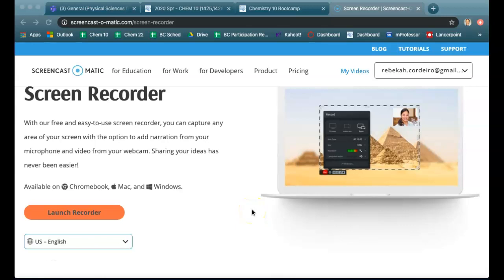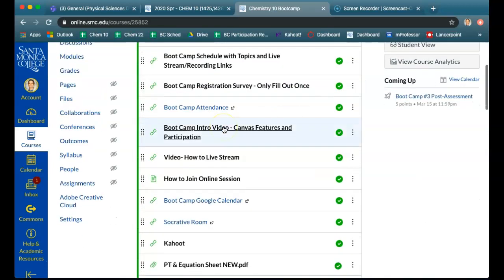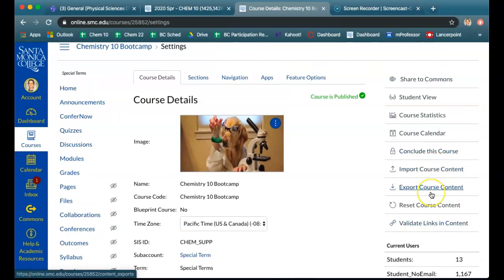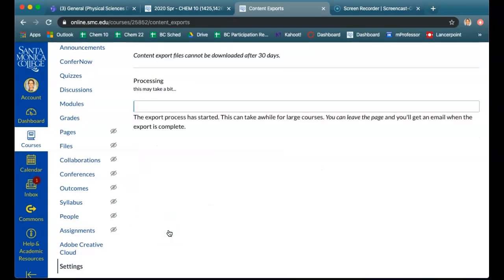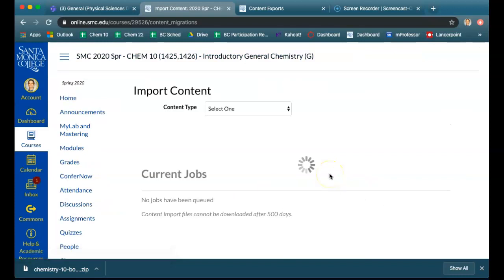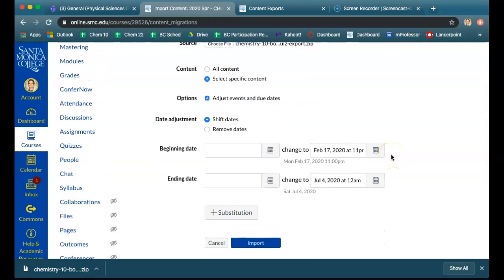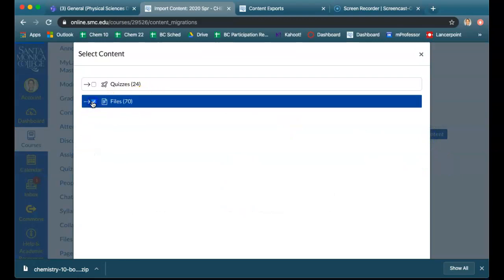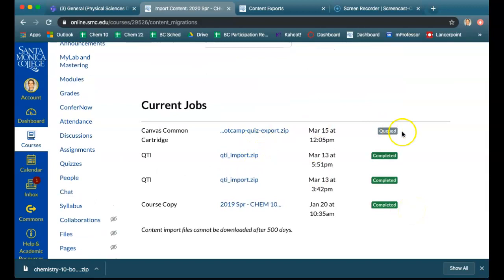Exporting/Importing Canvas Content